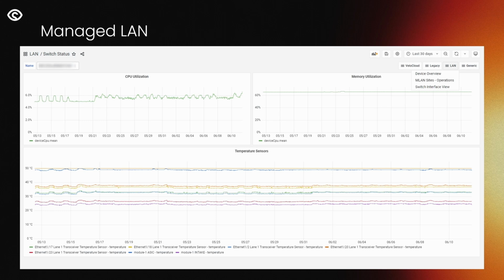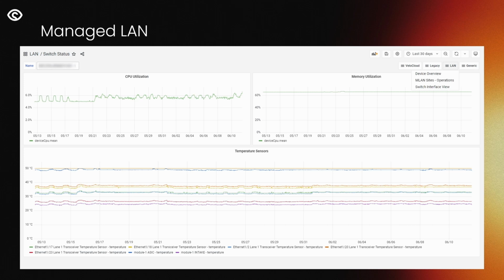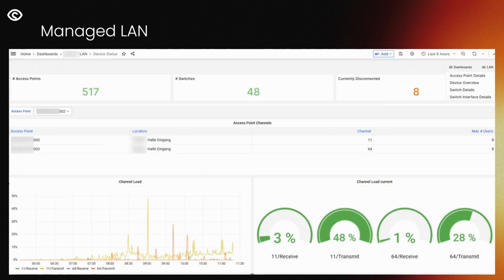Episode 3: LAN Monitoring | Versatility in Network Monitoring Sceptr Use Cases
This episode explores LAN monitoring's role in managing complex network environments, particularly for telecom providers facing decreasing WAN revenue. Learn how integrating SD-WAN and LAN into a single dashboard streamlines troubleshooting and enhances visibility. Consolidating network data into one portal improves decision-making and efficiency. With practical examples, discover the benefits of detailed reporting and comprehensive network management. Spotlighting our company's innovative approach, this episode provides valuable insights into optimizing network performance.